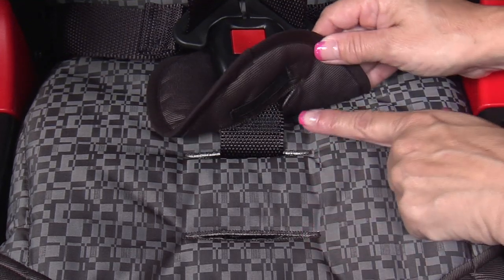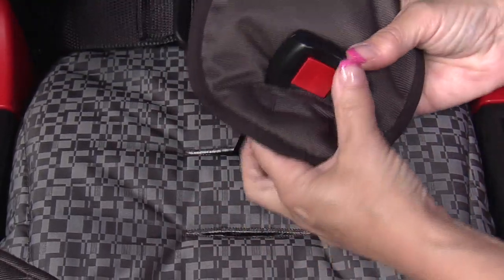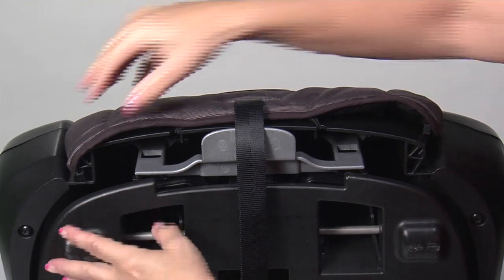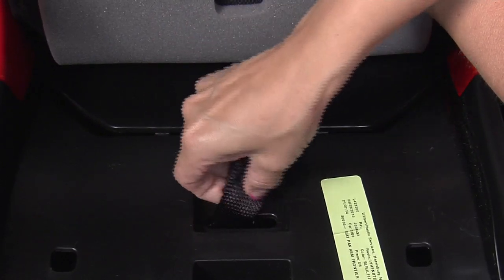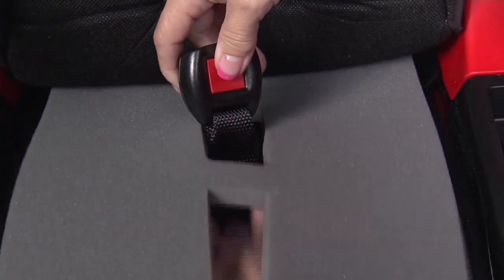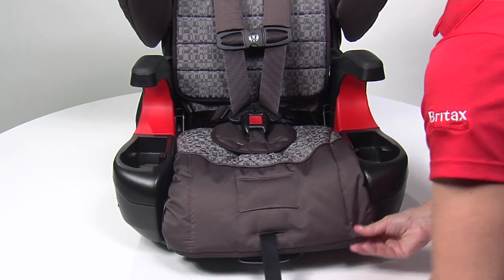How To Adjust Buckle On Britax Harness-2-Boosters (Non-ClickTight)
Adjusting the buckle position on the Britax Harness-2-Boosters (non-ClickTight)
**Refer to your user guide for complete installation instructions.